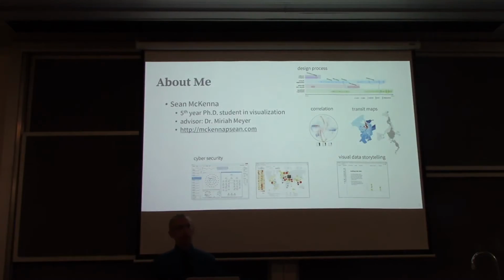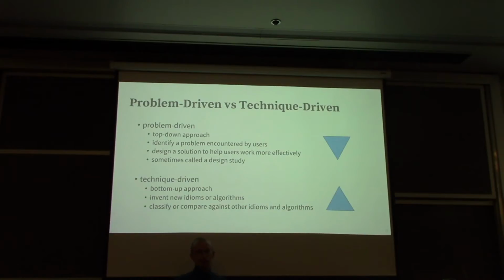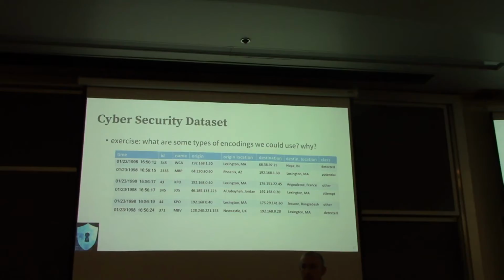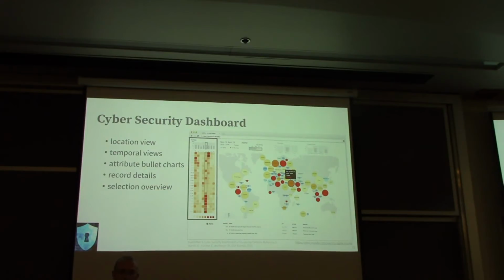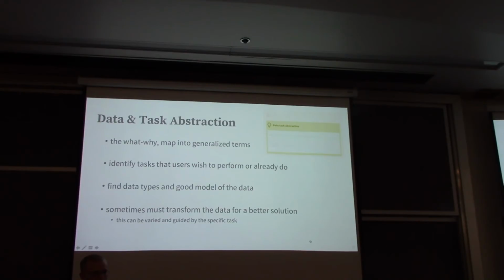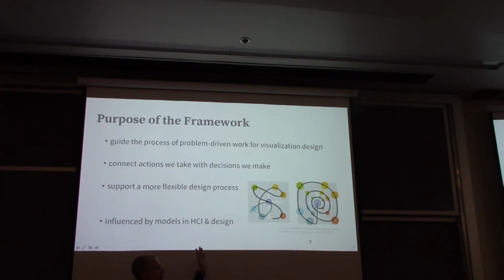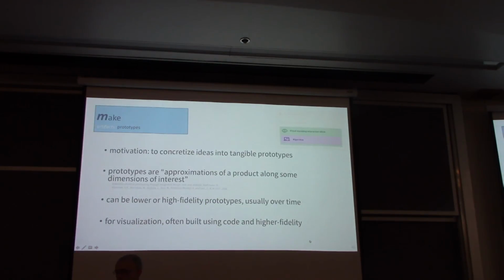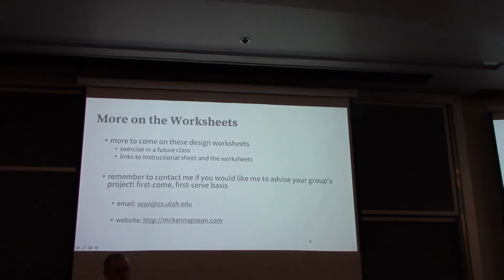Visualization Fall 2016 Lecture 13